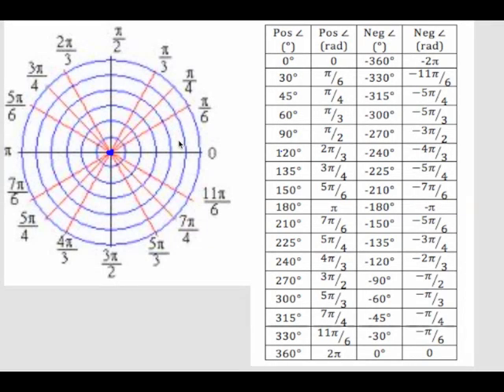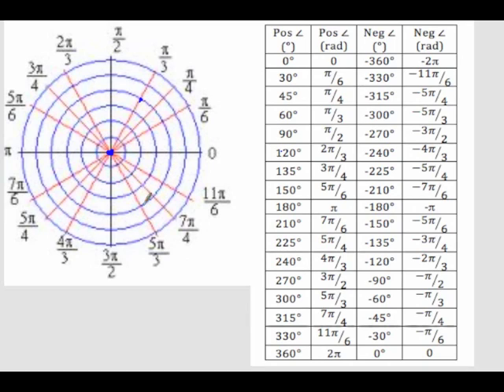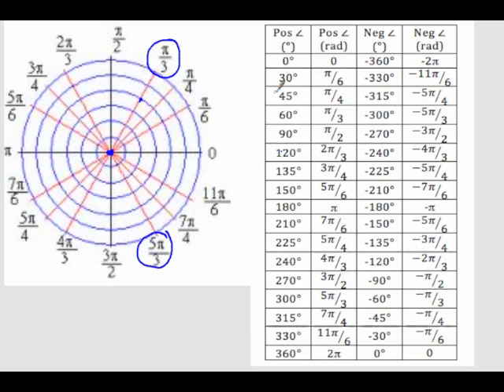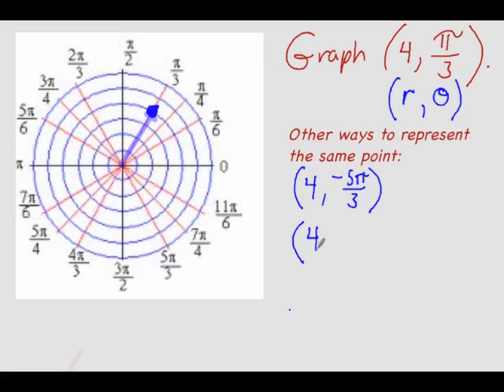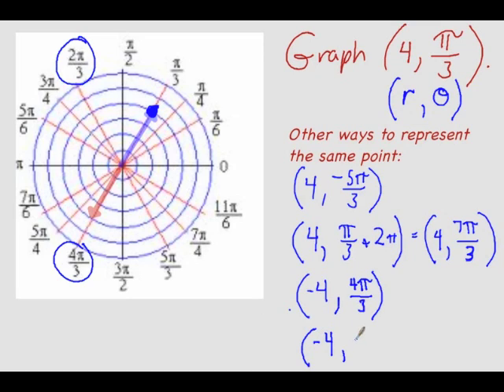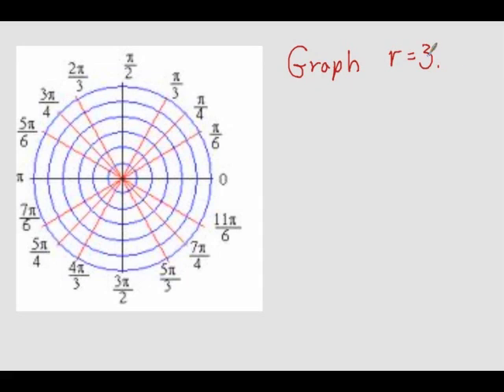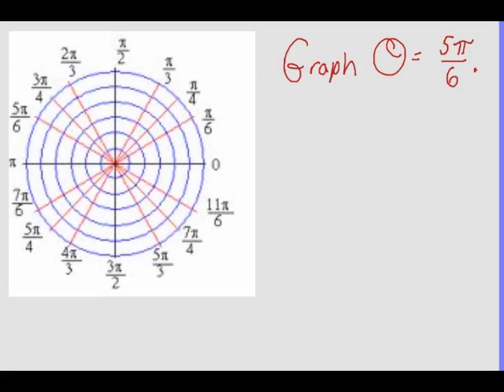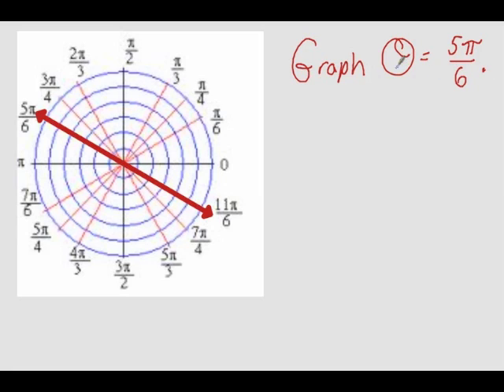Plot Polar Coordinates and Simple Graphs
This video demonstrates how to plot a point on the polar coordinate plan as well as refer to the point in various ways. The emphasis is on using radians. The video also shows how to graph 2 simple graphs, r = ?, theta = ?.